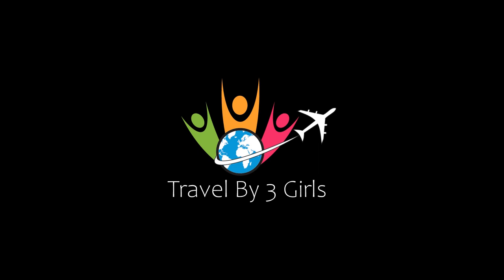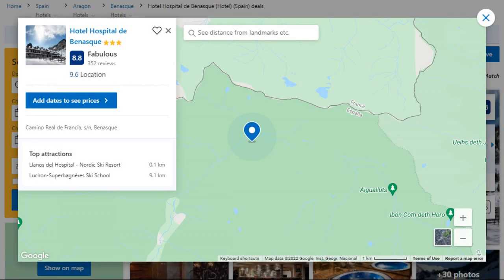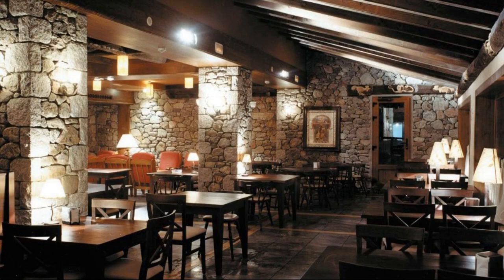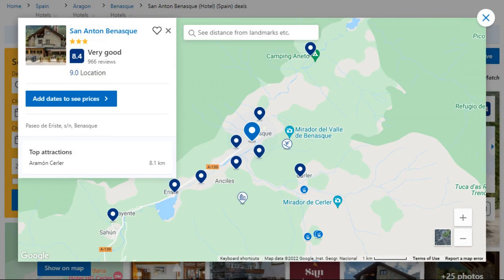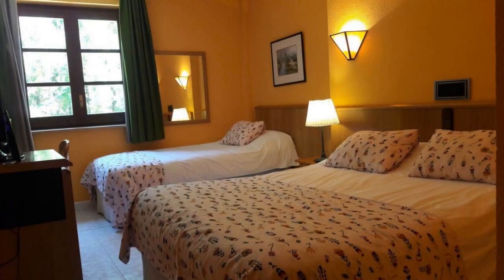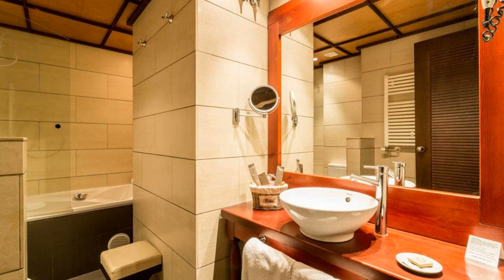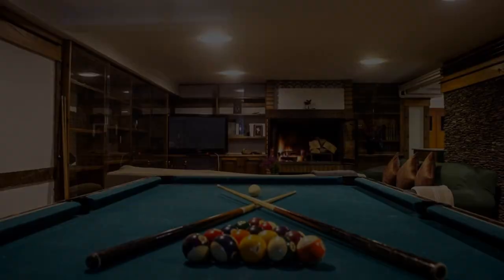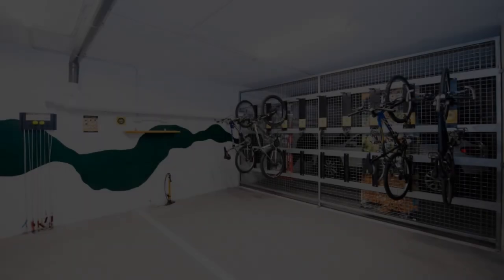Top 7 Recommended Hotels In Benasque | Best Hotels In Benasque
Queries Solved:
1) Top 7 Recommended Hotels In Benasque
2) Top 7 Hotels In Benasque
3) Top Seven Hotels In Benasque
4) Top 7 Romantic Hotels In Benasque
5) 7 Best Hotels For Couples In Benasque
6) Hotels In Benasque
7) Best Hotels In Benasque
8) Top 7 Luxury Hotels In Benasque
9) Luxury Hotel In Benasque
10) Luxury Hotels In Benasque
11) Luxury Stay In Benasque
12) Top 7 4 Star Hotel In Benasque
13) Best 4 Star Hotel In Benasque
14) 4 Star Hotel In Benasque

Track Title: Subway Dreams
Artist: Dan Henig